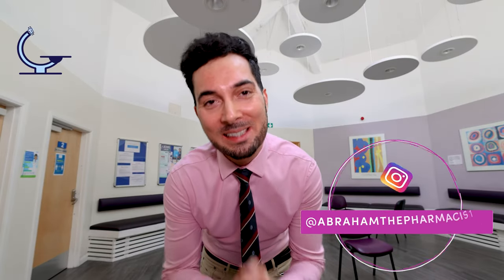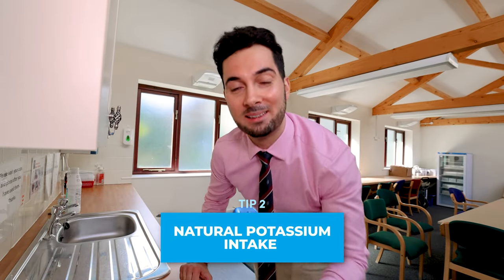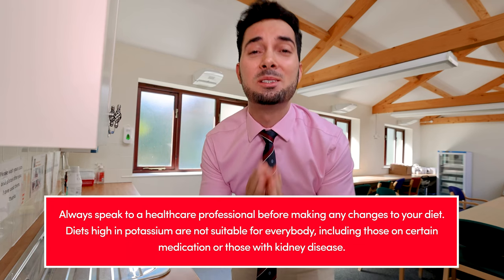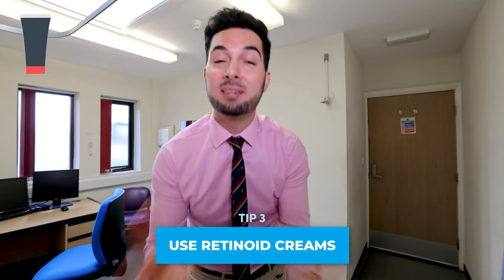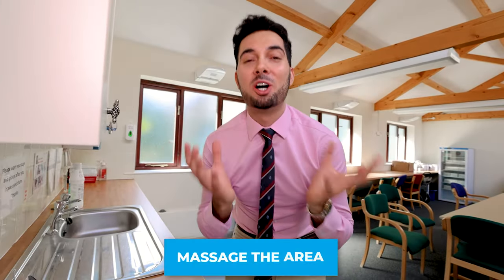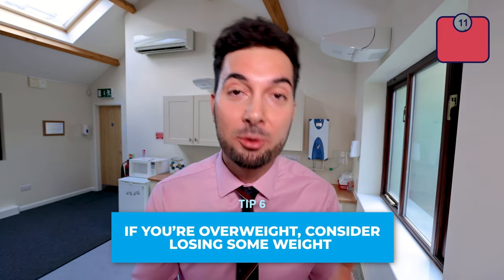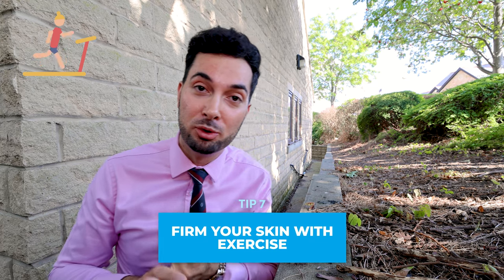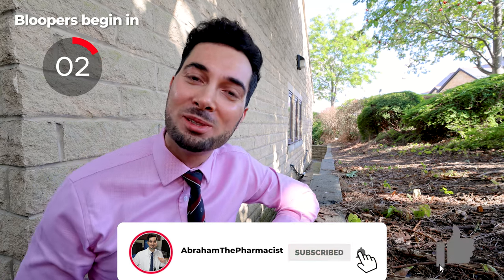How to get rid of cellulite on thighs bum and legs treatment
Searching for cellulite treatment? Learn how to get rid of cellulite on thighs and bum or legs with removal tips!

00:00 How to get rid of cellulite on thighs bum and legs treatment?
00:10 Caffeine based creams for cellulite?
00:25 Does potassium intake help get rid of cellulite?
01:08 Retinoid creams for cellulite treatment?
01:37 Do supplements work for cellulite?
01:55 Massage thighs bum and legs to get rid of cellulite?
02:13 Losing weight to help with cellulite?
02:39 Exercise to get rid of cellulite?
02:55 Cellulite medical treatments?
03:05 Conclusion on cellulite?
03:21 Bloopers

WHAT IS CELLULITE:
So, what is cellulite? You may hear a lot about it on tv or on social media as something that is apparently bad, but in truth, it is nothing but a normal, I repeat, normal skin condition. In fact, it’s so common and so normal, it appears on almost all women, around 80-90%. And so, by those figures, you are actually more in the minority if you don’t have cellulite.

Please note, if you have cellulite, it doesn’t need treating, and you shouldn’t feel pressured to treat it. Only treat it if you feel it’s something you want to do as a personal choice.

Now, cellulite describes when parts of the skin can have a lumpy, dimpled, orange peel like look, instead of a smooth or taut surface. It’s often seen on the thigh, buttocks and/or abdomen, and is completely harmless but some people may feel conscious of it.

WHAT CAUSES CELLULITE:
But why does this happen? Well, the science of it, is that under the surface of our skin we have several layers, and these layers include muscle, fat, and two upper skin layers known as Dermis and Epidermis. We also have something called connective tissue, which is basically a fibrous band, and this connects the upper layers of skin to our muscles.

Now, sometimes, for an unknown reason, these fibrous bands can shorten, and when they do, it can cause the layer of fat to bulge. And its these pockets of fat pushing into the upper skin layers that give the uneven appearance of what we know as cellulite on the surface.

No one knows exactly what triggers it, but it’s believed you may be more prone to it if you have a diet very high in carbohydrates, are overweight or obese, and if you spend long periods sitting down or standing. Hormones, genetics, age, ethnicity and sex are all also believed to play a role, with cellulite being more common in women than men and in those who are Caucasian.

LOSING WEIGHT:
The recommended ways to lose weight are through a healthy diet and regular exercise. If you are looking at ways of losing weight, check out my previous videos on how lose weight the healthy way,

About this video: Looking for cellulite treatment? In this video, Advanced Medical Practitioner Abraham Khodadi, MPharm(Hons)IPresc MScACP shares how to get rid of cellulite on thighs and bum or legs with removal tips!